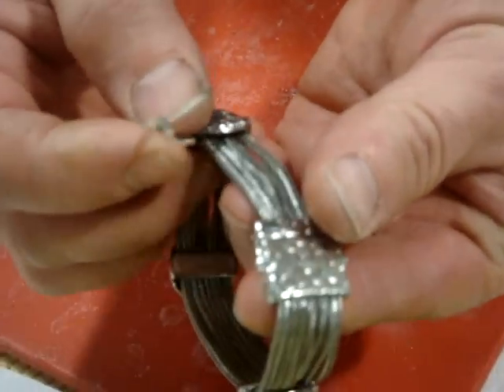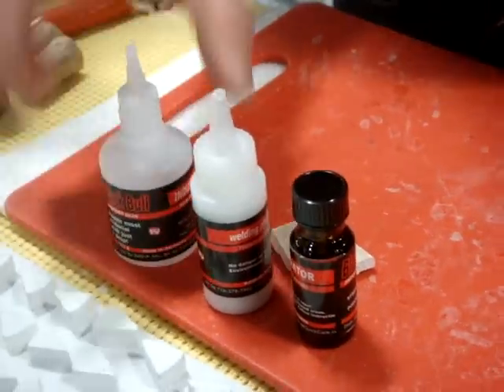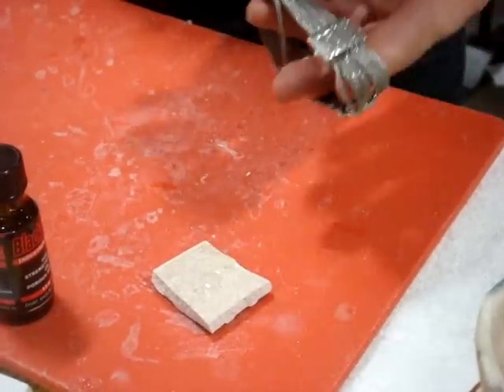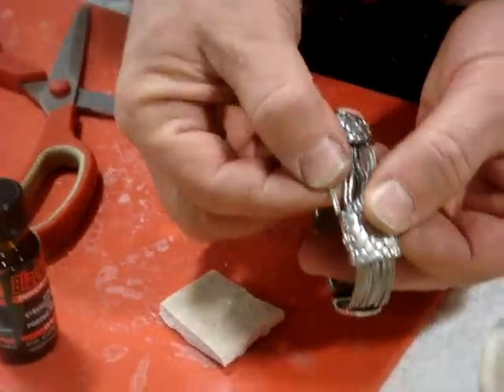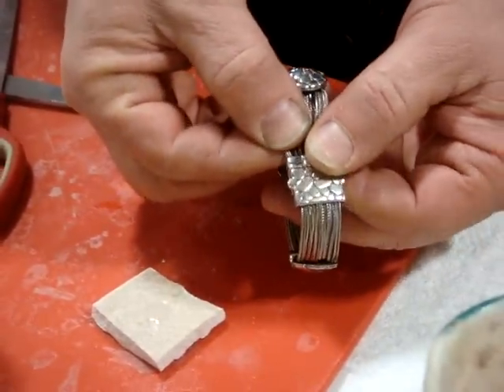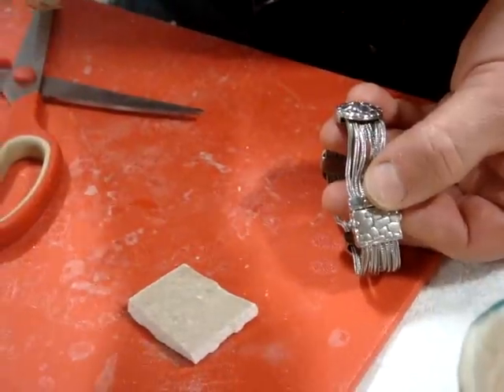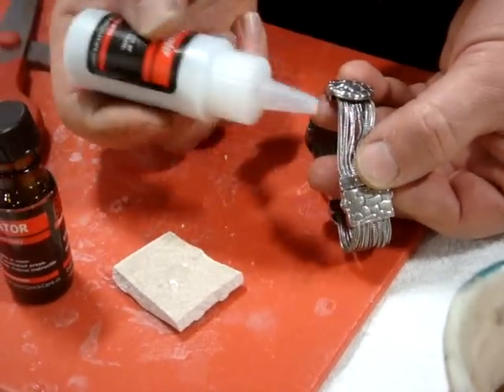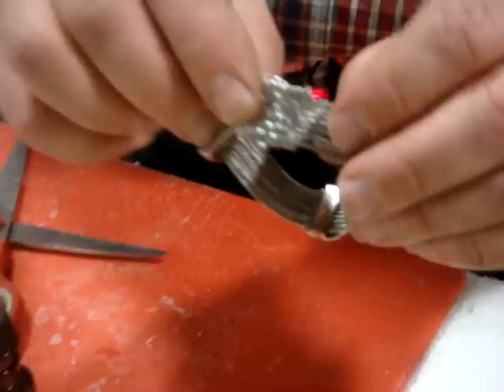How to repair broken Silver Braslet in few min with Black Bull Adhesive